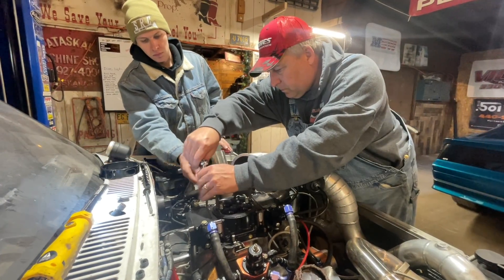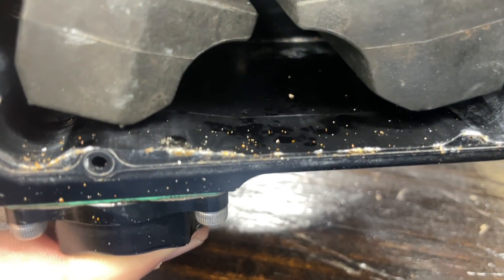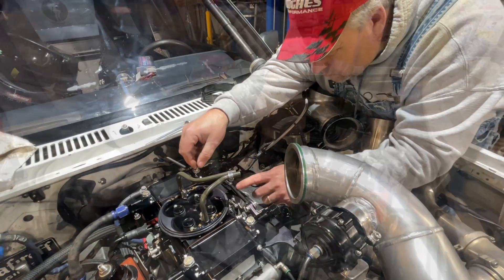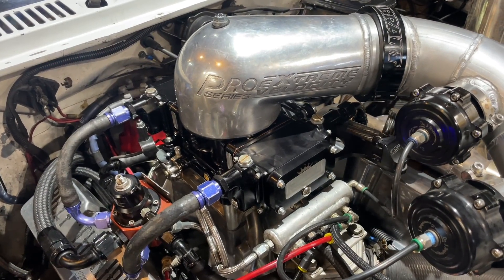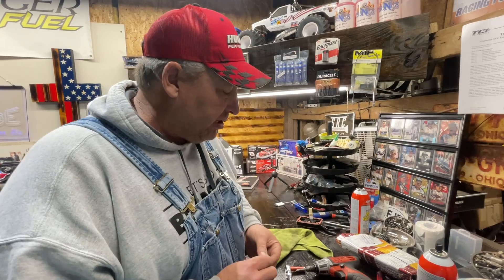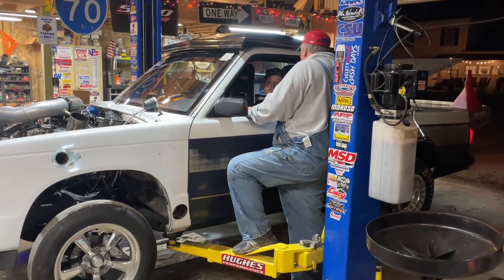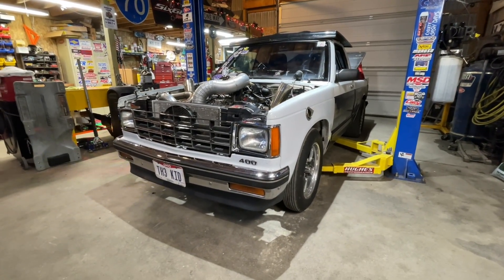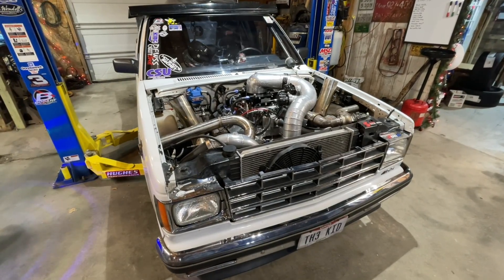READY FOR THE DYNO! Fuel system and Carburetor issues FIXED?!?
We went through the fuel system from one end to the other, and we THINK the S10 is ready to hit the Dyno tomorrow.